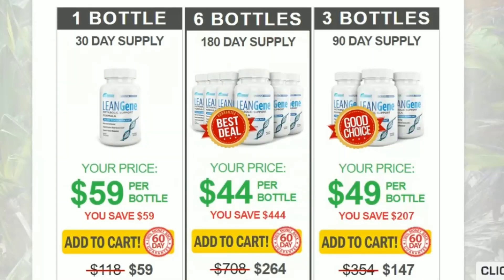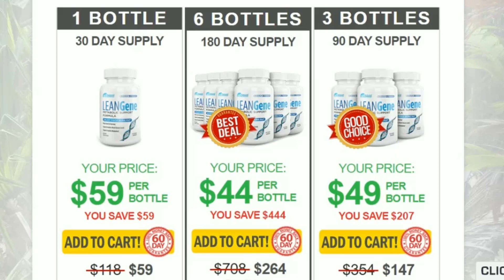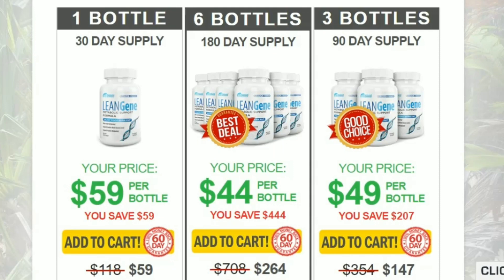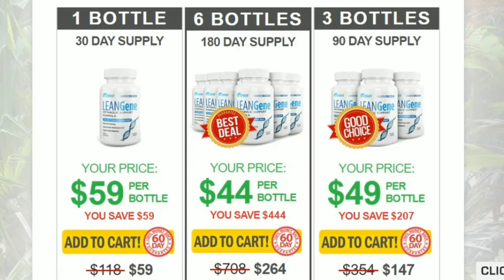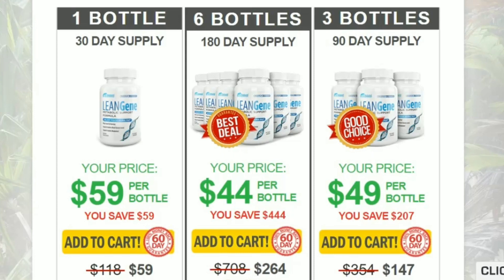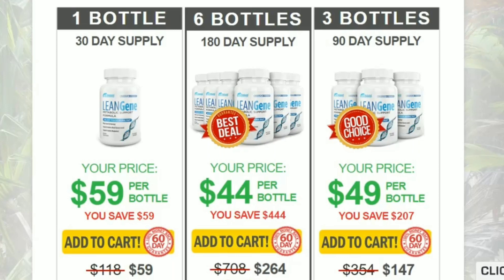((ALERT)) LEAN GENE IS A NATURAL SUPPLEMENT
Lean Gene is a newly launched natural weight loss supplement that promises to be aiding in healthy weight loss by boosting your body’s metabolism. According to the manufacturer, Jane, Lean Gene is suitable for men and women who want to lose weight naturally without giving up their favorite foods or by sweating themselves in the gym. In this Lean Gene review, we will examine and verify if the supplement is really effective in weight loss or not.

🟢 What Is Lean Gene?

As per the manufacturer, Lean Gene is a 100% natural weight loss-supporting formula that aids in weight loss by turning out the lene gene in your body and enhancing your metabolism. The supplement is formulated using natural ingredients that are sourced by trusted suppliers and are of high-grade quality.